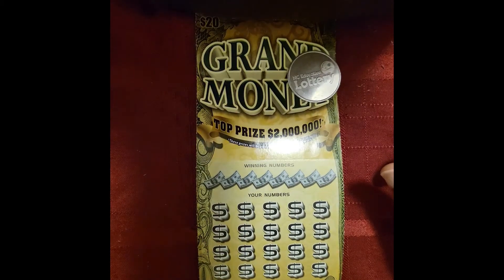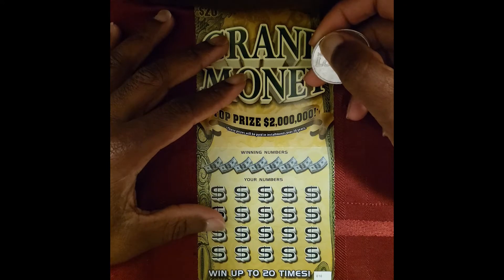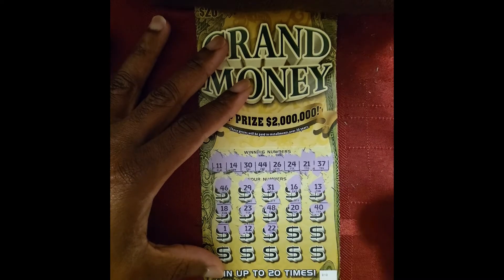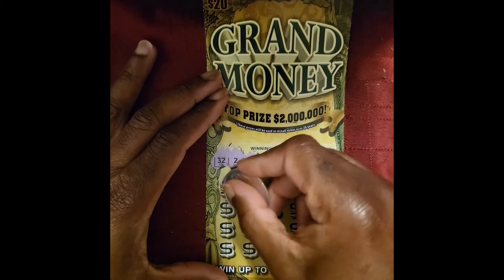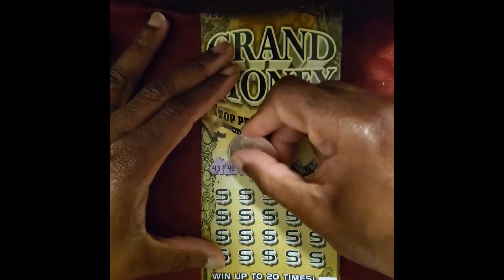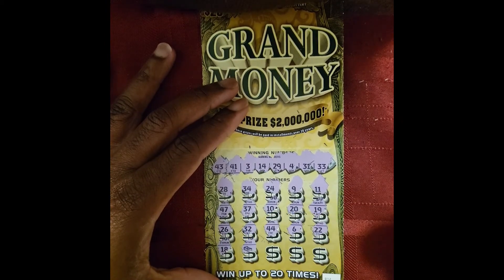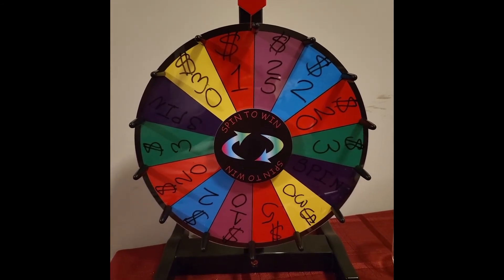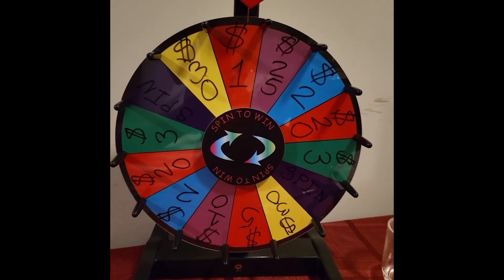Wheel has spoken!!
Wheel said Grand Money and I listened!!  Is the streak still alive?!